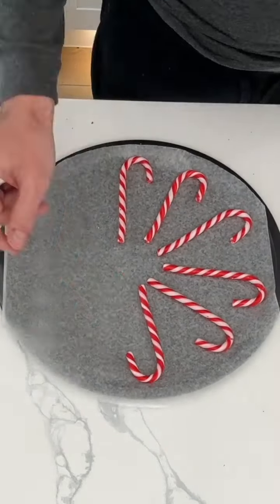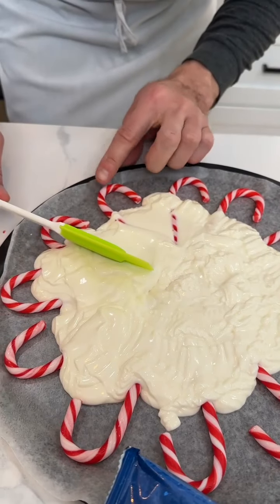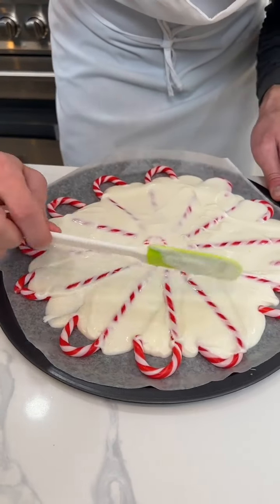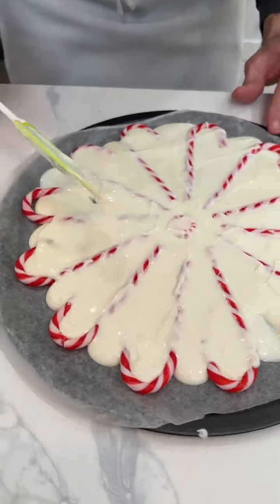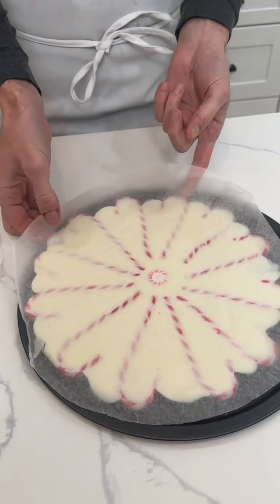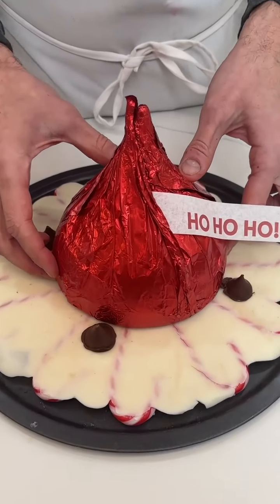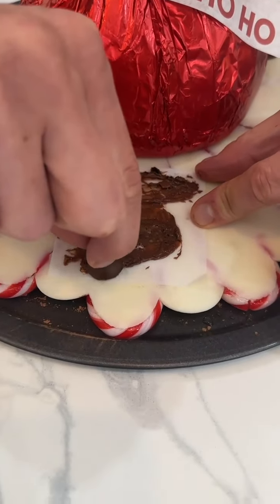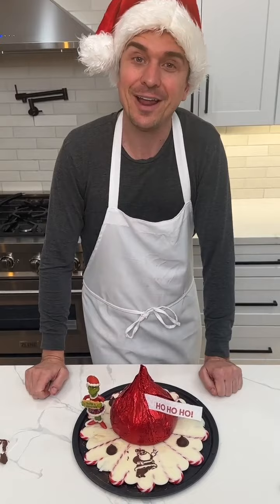This candy cane trick is so clever! 😍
Our friend Adam shares an easy candy trick that everyone will love!

This original video was concieved by Adam Trent & produced by Network Media LLC Productions and Kyle and Mistie